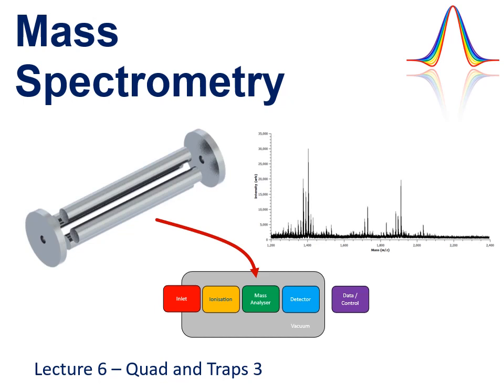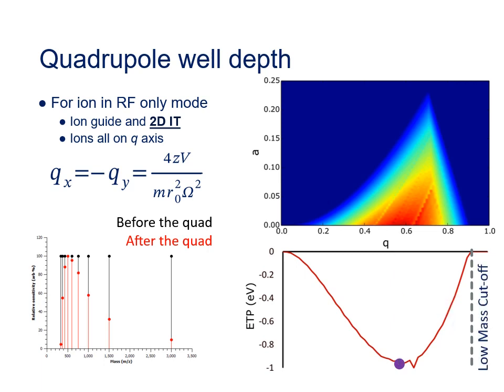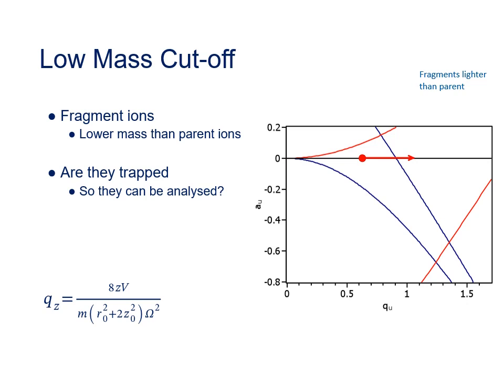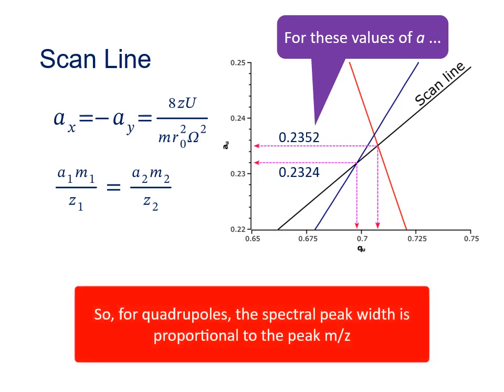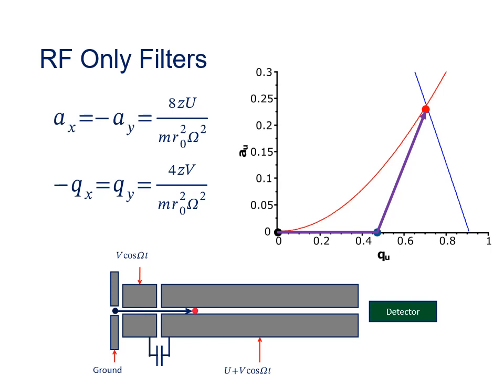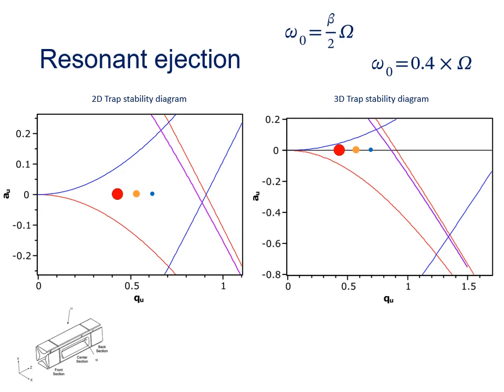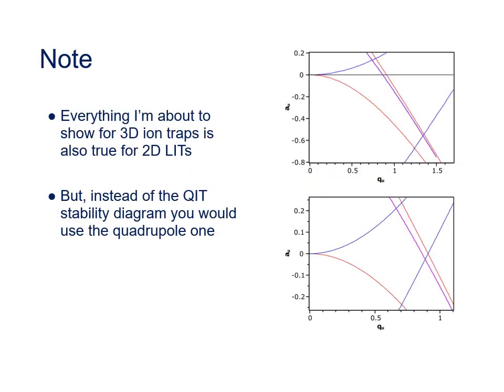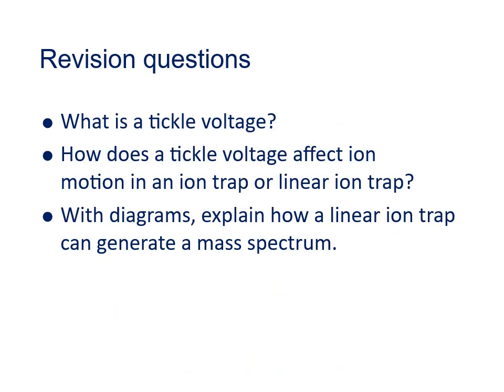Quads and ion traps 3 - MS6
A video about quadrupoles and ion traps; including explanation of low mass cut-off; boundary and resonant ejection mass scanning in ion traps; ion isolation methods in ion traps; RF only pre-filters (Brubaker filters / stubbies) for quadrupole mass filters; and mass biases that result from quadrupole operations.

This may be of interest to viewers at different levels - hopefully I've explained it step by step.

If you find any errors - tell me!  If you want me to cover more topics - tell me what you think I should do next.